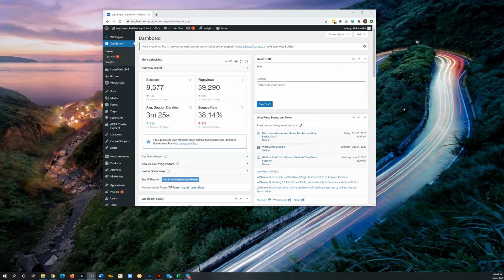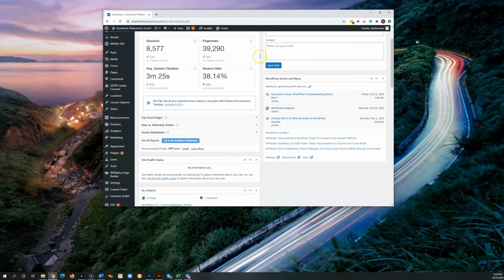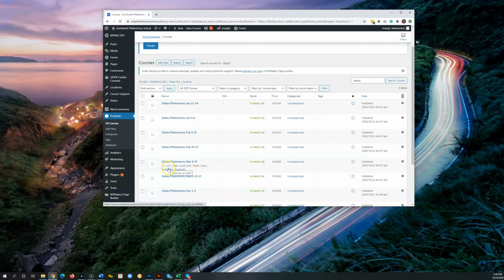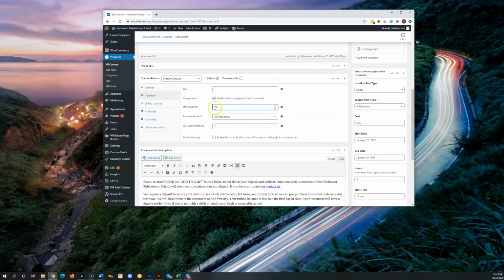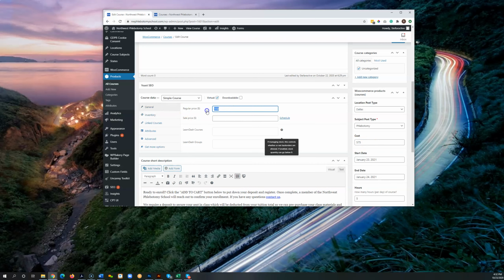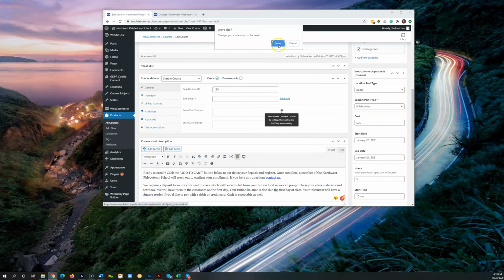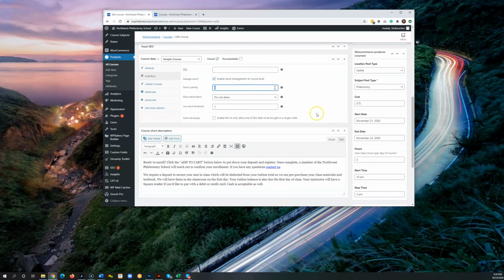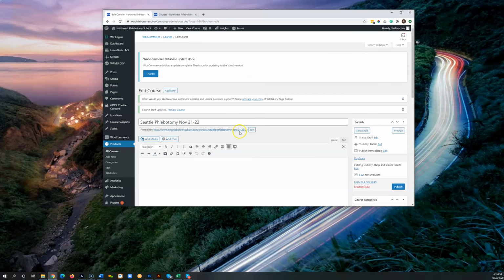NW Phlebotomy - Managing courses